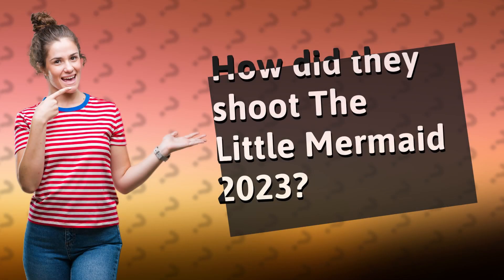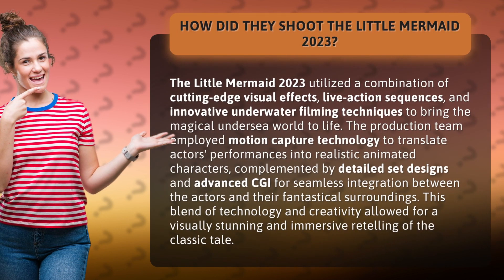How did they shoot The Little Mermaid 2023?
Unveiling the Magic: Behind the Scenes of The Little Mermaid 2023 • The Little Mermaid 2023: Behind the Scenes • Discover the mesmerizing blend of cutting-edge visual effects, underwater filming techniques, and motion capture technology that brought The Little Mermaid 2023 to life. Dive into the captivating world of this enchanting retelling as we explore the innovative methods used to seamlessly merge live-action performances with breathtaking CGI and set designs. Get ready to be spellbound by the behind-the-scenes magic!